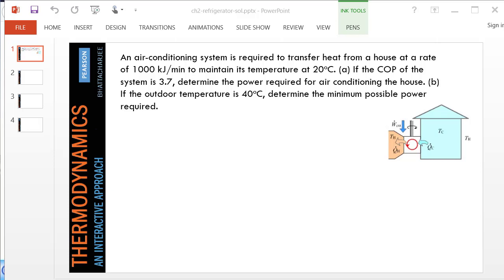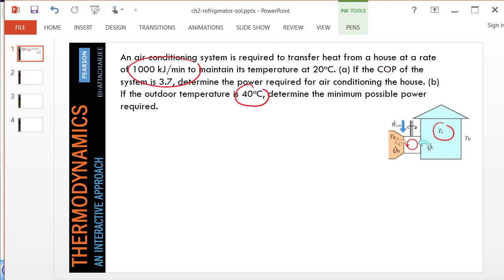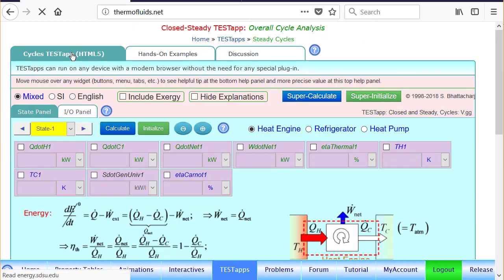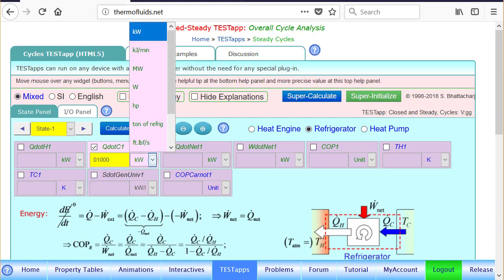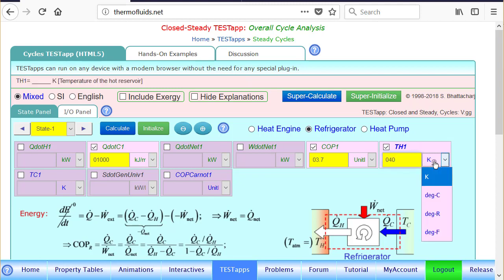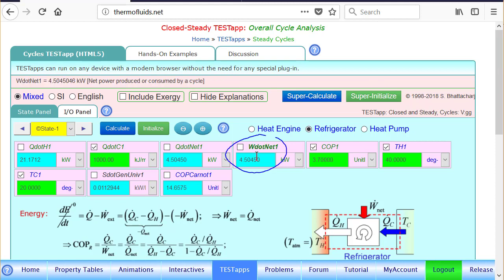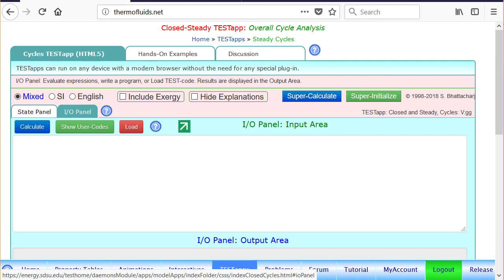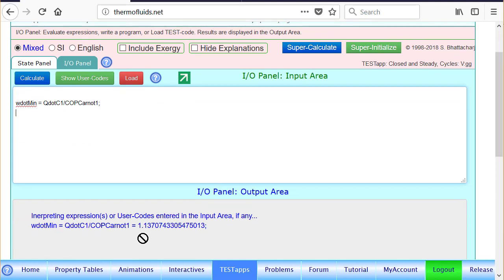ch2-TEST-airconditioner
Solve a refrigeration cycle problem using the online thermodynamic calculators called TESTapps from thermofluids.net